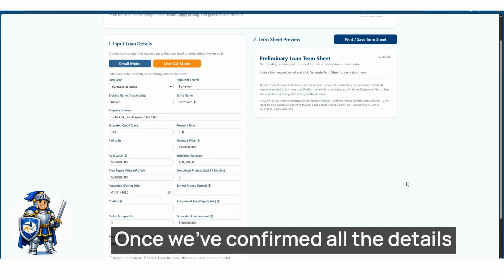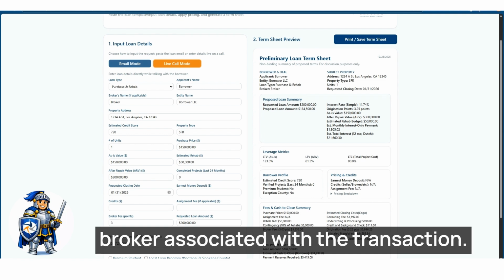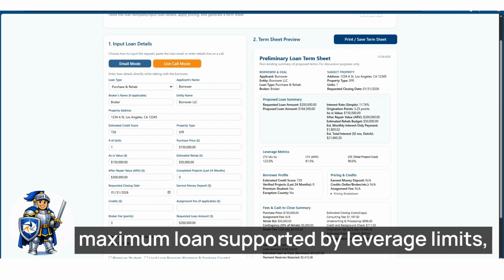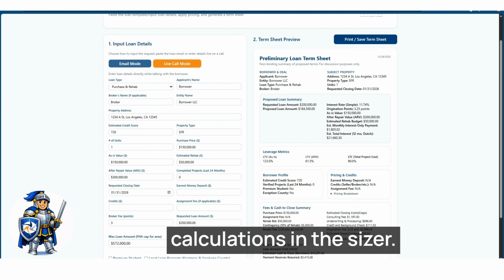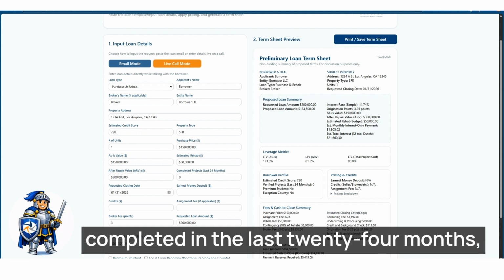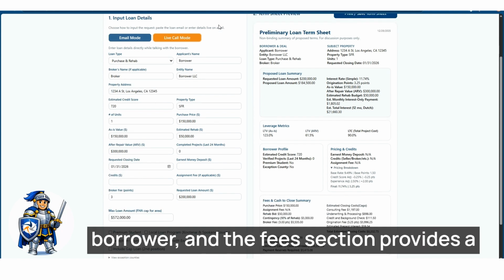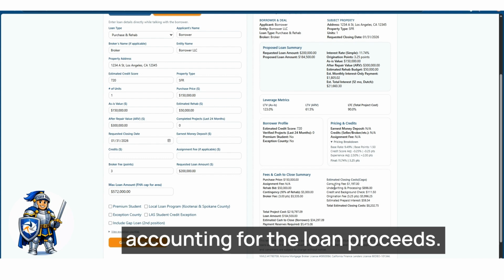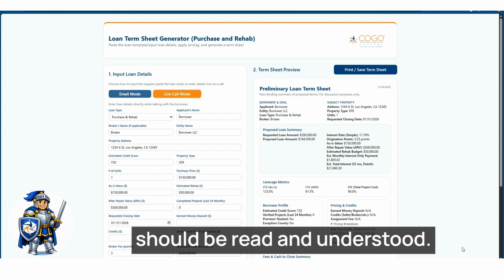5 Comprehensive Term Sheet Guide